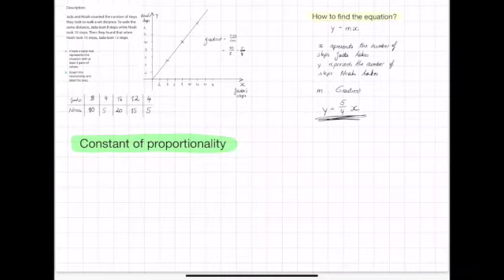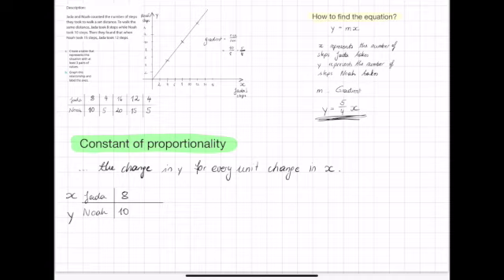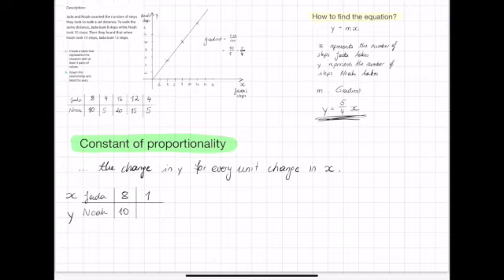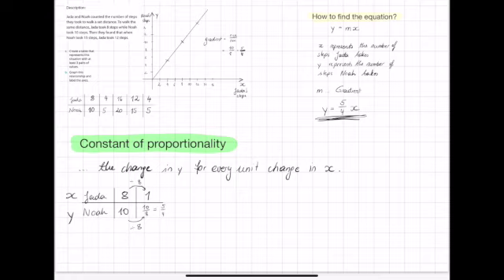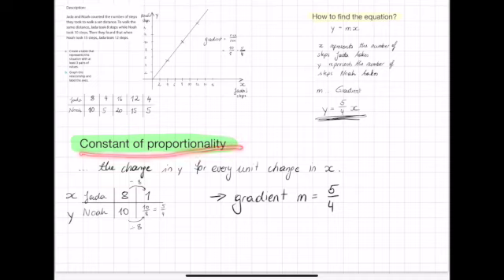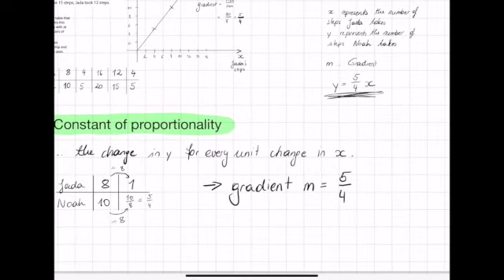Constant of proportionality SD 480p